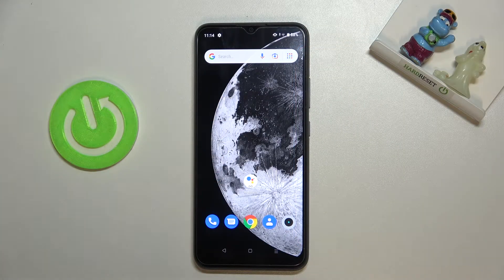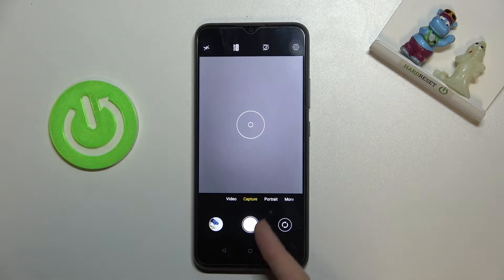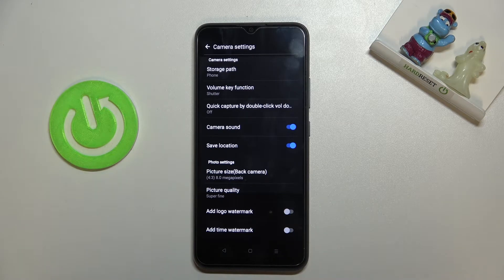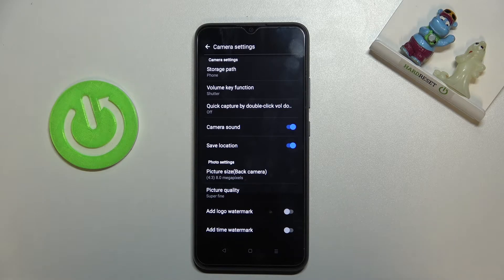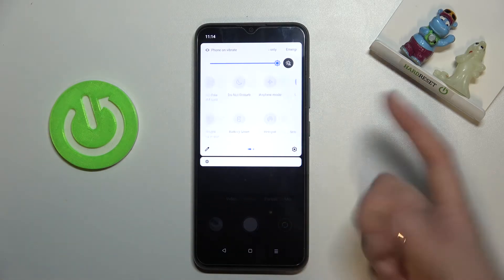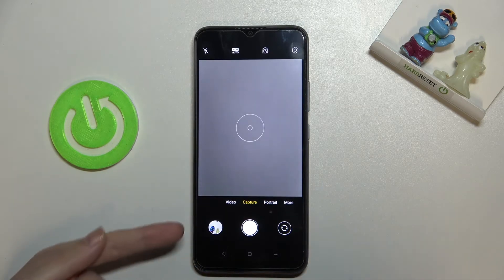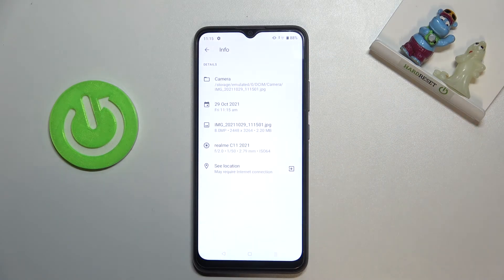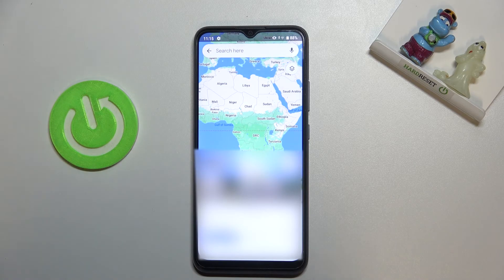How to Turn On/Off Camera Location Tags on REALME C11 (2021) – Adjust Camera Options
Read more info about REALME C11 (2021):
Are you wondering how to manage camera location tags on REALME C11? Would you like to find out how to enable/disable camera location tags on REALME C11? We offer you the steps where we explain how to enable camera location tags on REALME C11. If you are interested in allowing location tags and exploring Realme camera possibilities, watch the video instruction, where we tell you how to get access to the camera settings to smoothly switch on this useful option. Let’s follow the uploaded tutorial and activate camera location tags on REALME C11 successfully. Visit our HardReset.info YT channel and watch many useful tutorials for REALME C11.

How to add location tags in REALME C11? How to switch on location tags in REALME C11? How to switch off location tags in REALME C11? How to enable location tags in REALME C11? How to disable location tags in REALME C11? How to show up location tags in REALME C11?